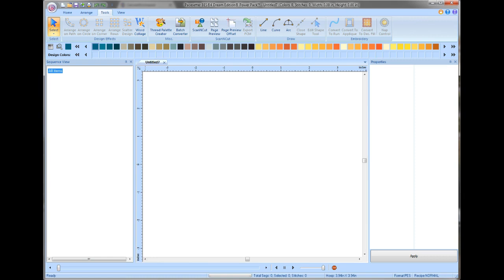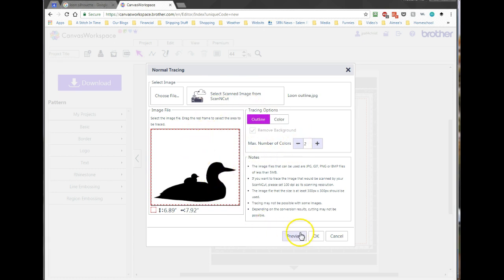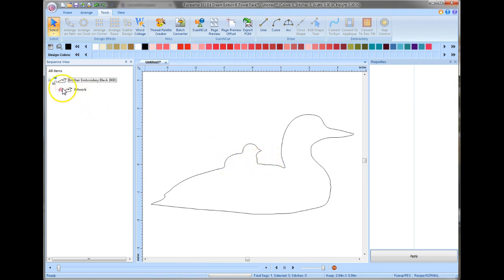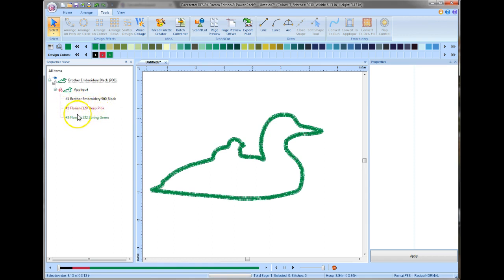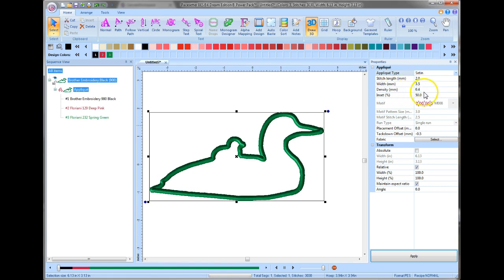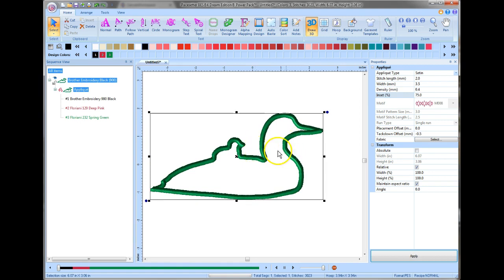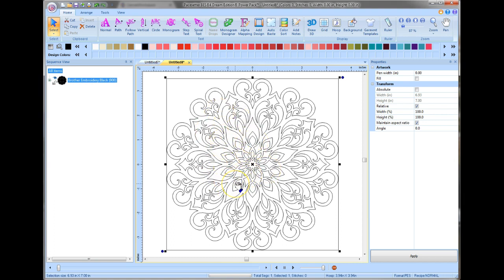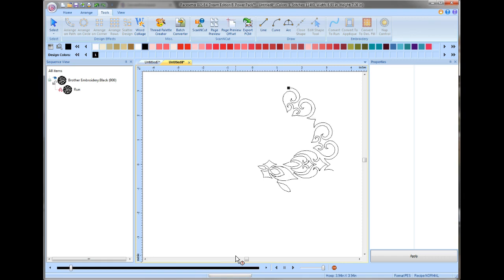Brother BES4 Applique and Run Stitching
In this lesson, we show you how to create simple SVG or FCM files and then use those artwork files to create your own applique designs in BES4.